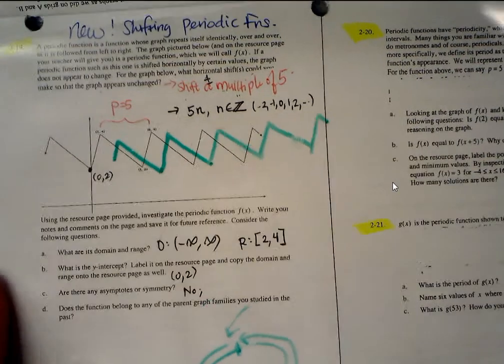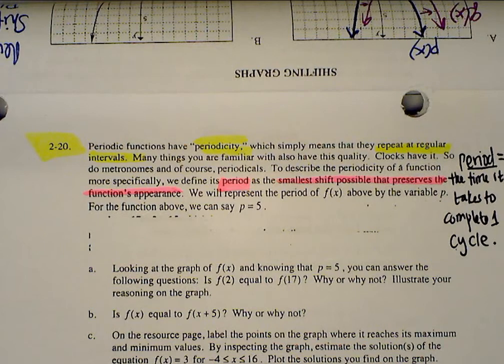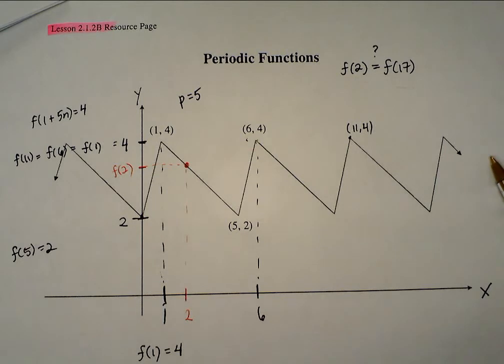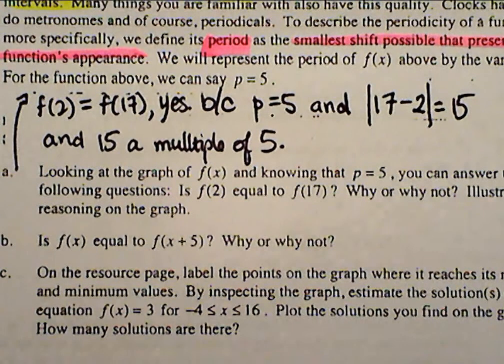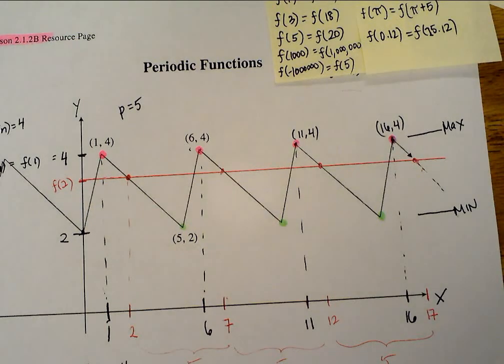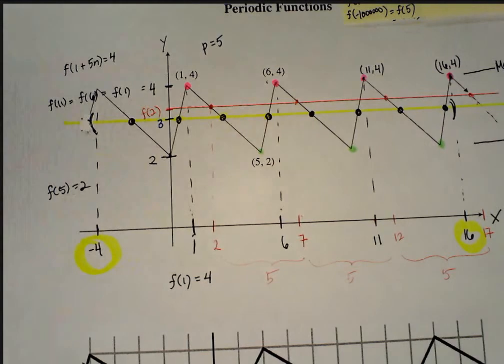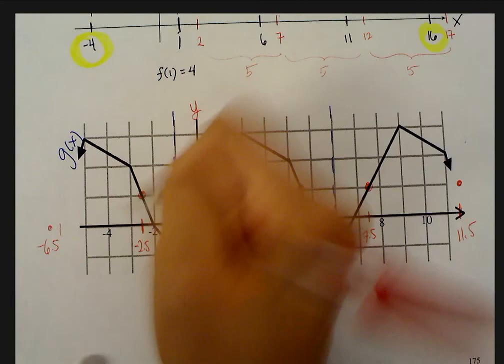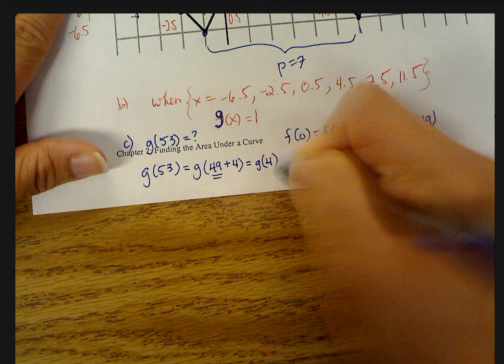2.1.2 Period 1 Nov 13